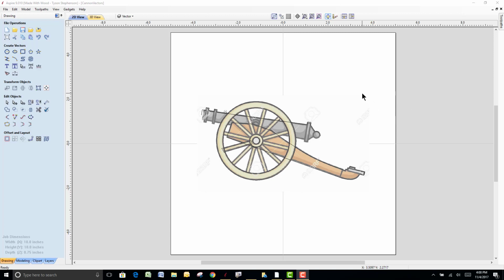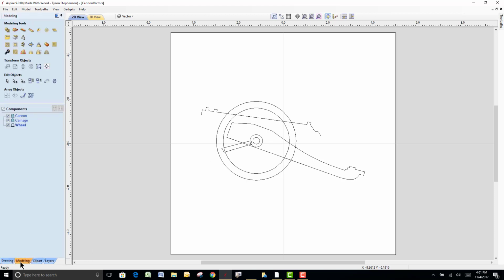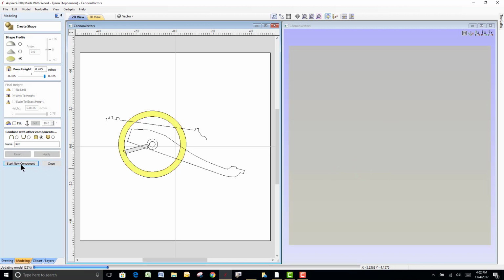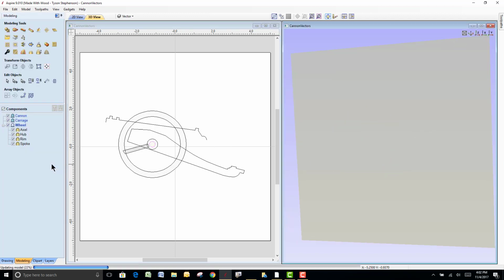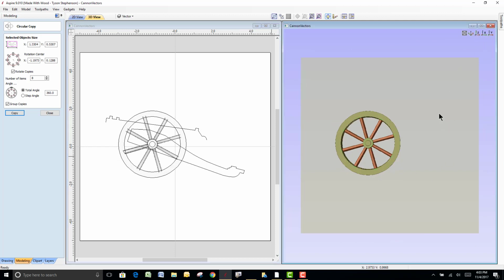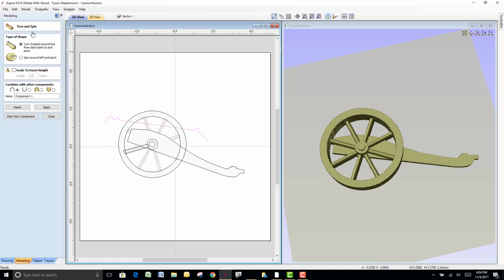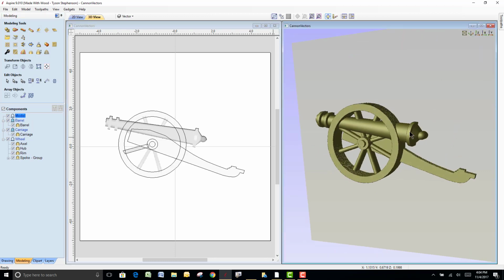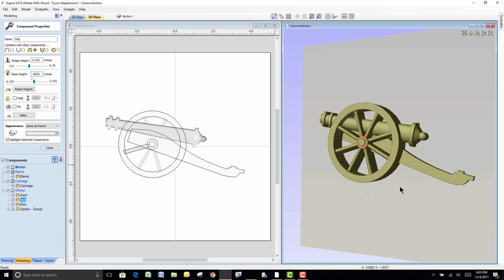CivilWarCannon in Aspire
A demo of creating a 3d object from vectors.  I used a google image to trace the outline of the cannon using Aspire tools.